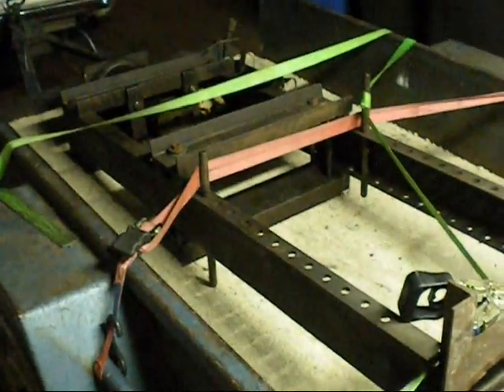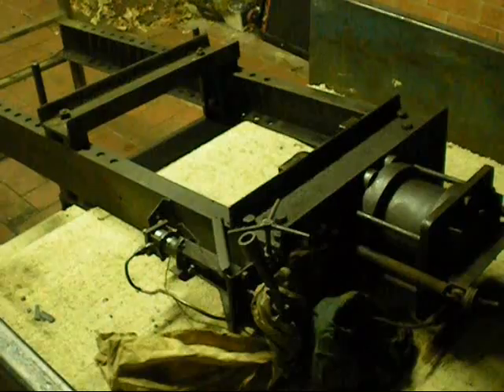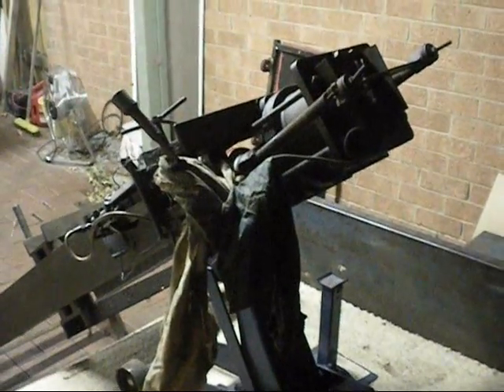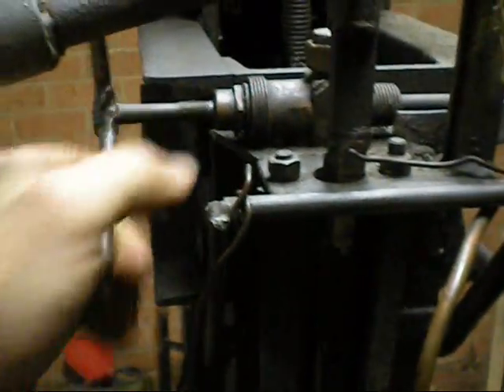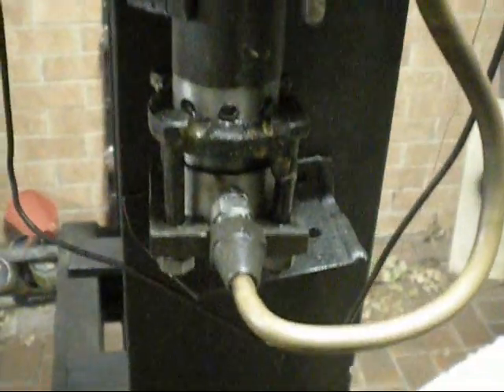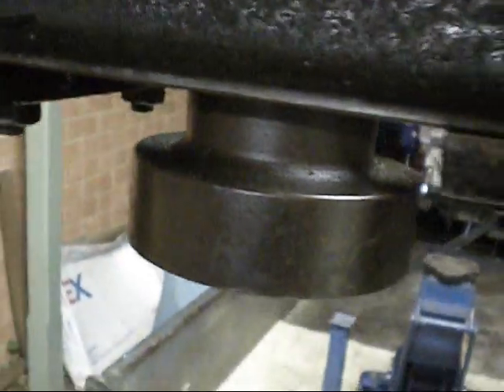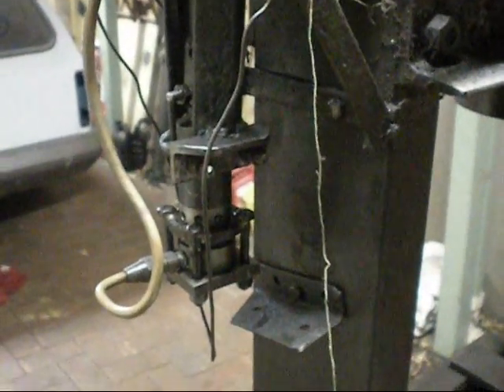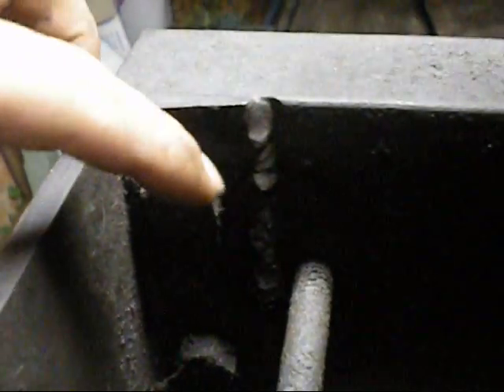Old press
its old